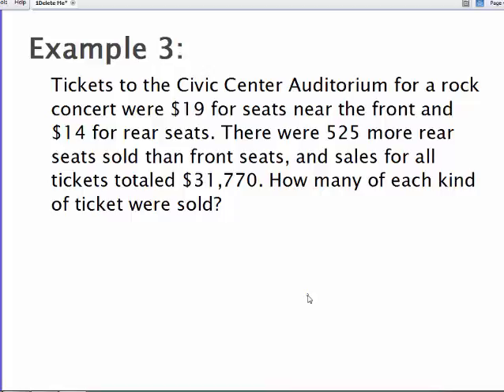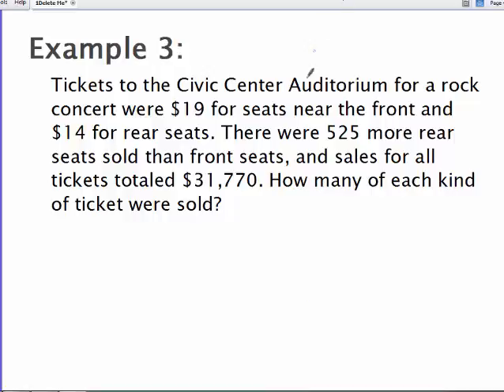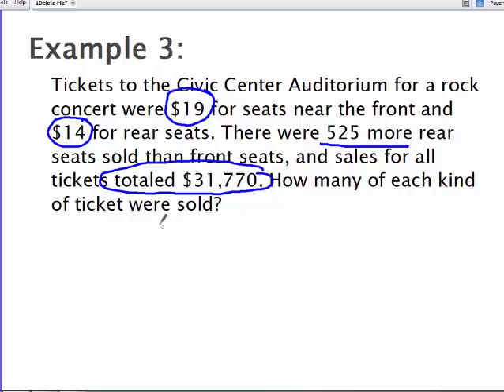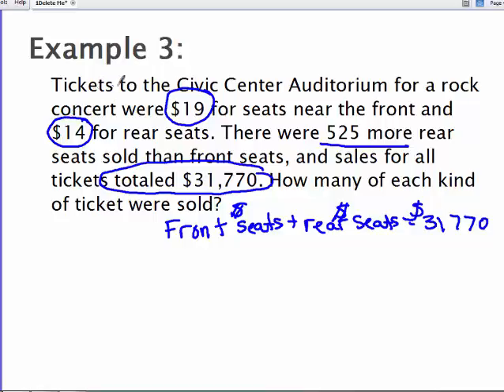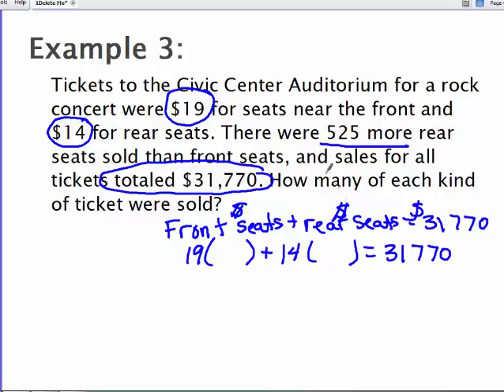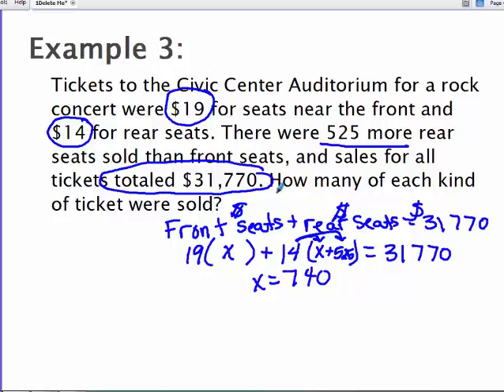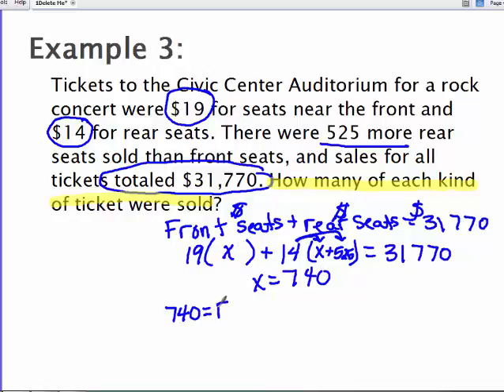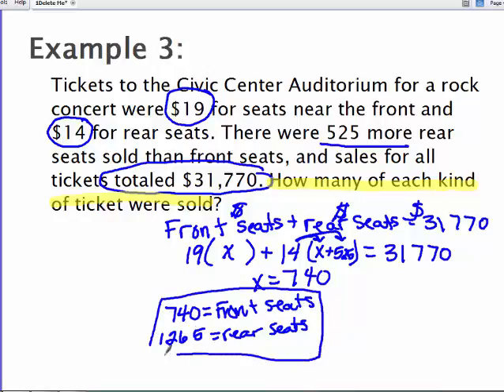Page 8 Example 3